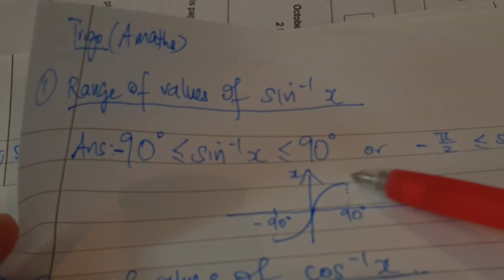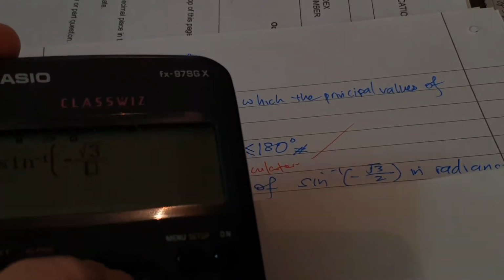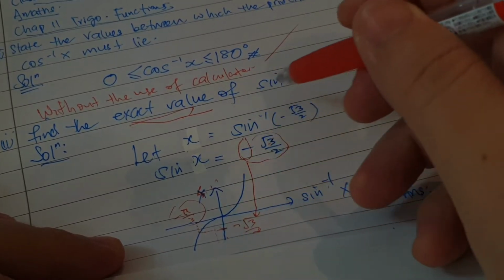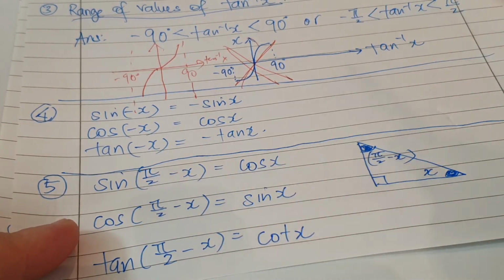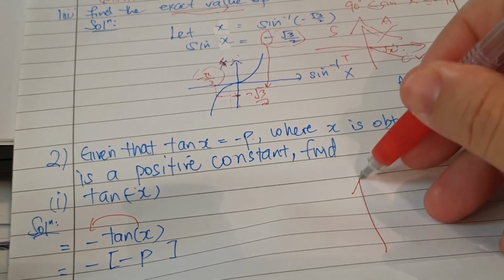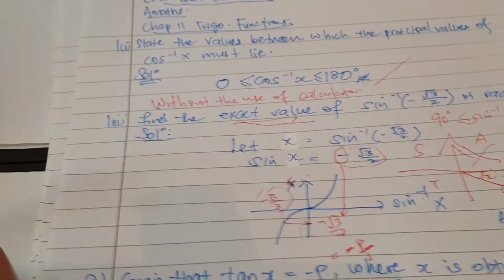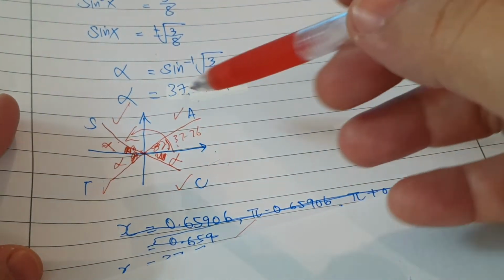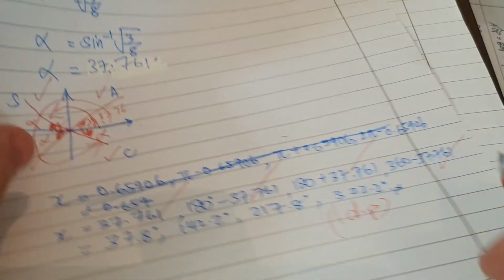小熊的故事 [EP 9]